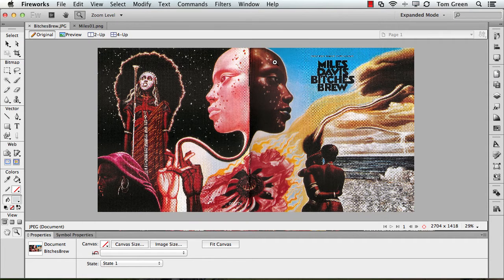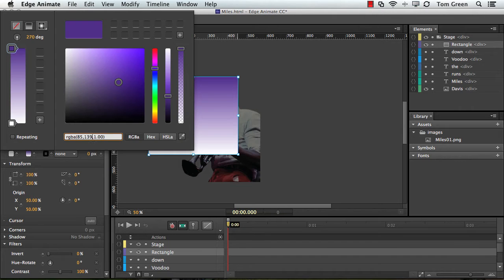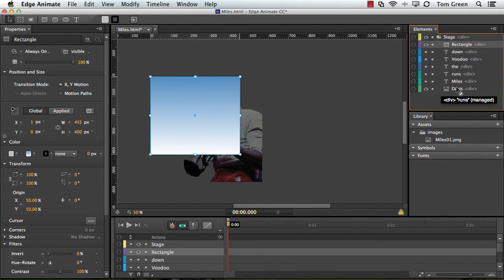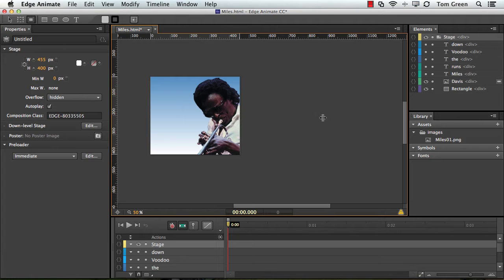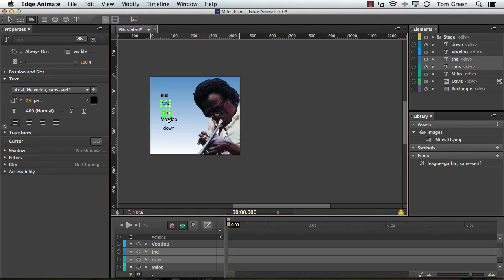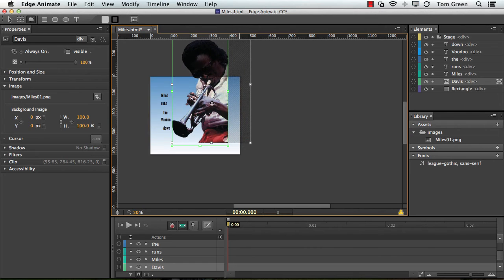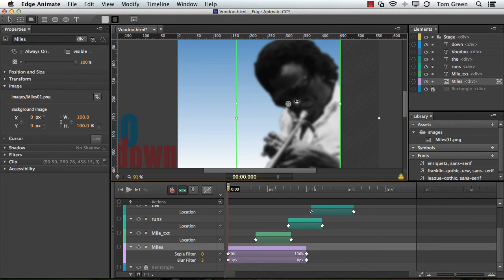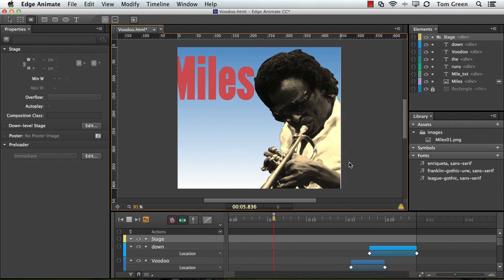Edge Animate Audio ... Part One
Creating the Animate composition and determining the length of the audio file needed.